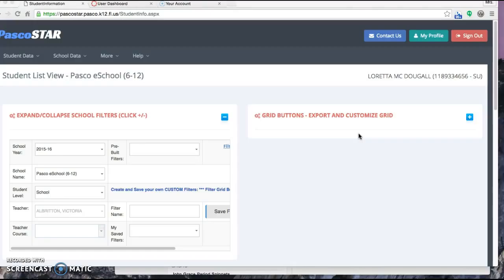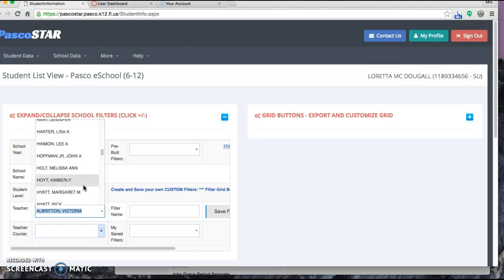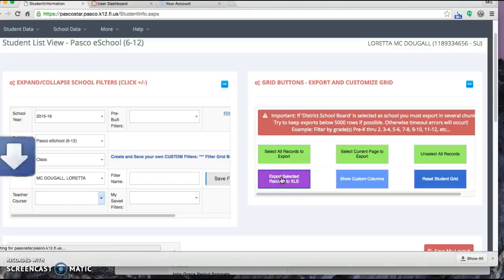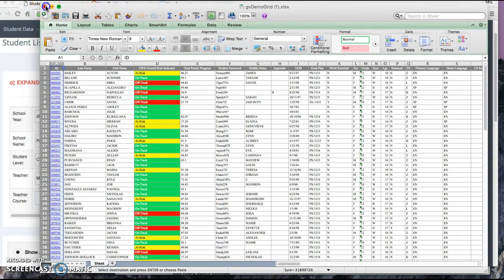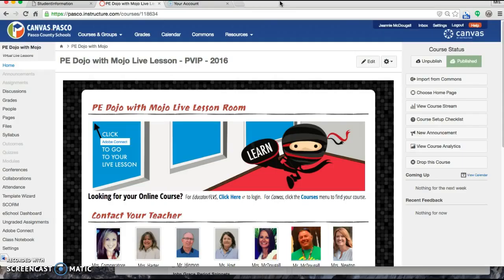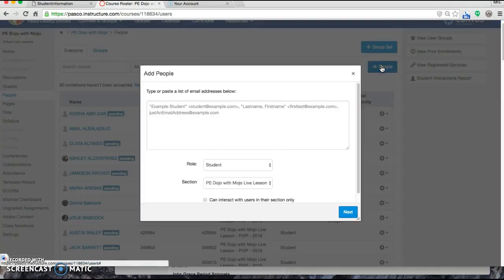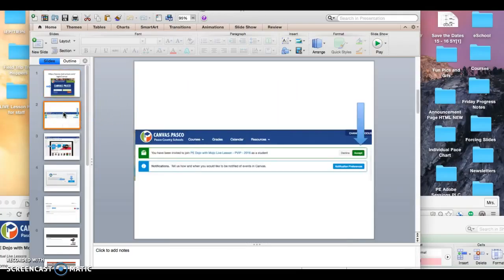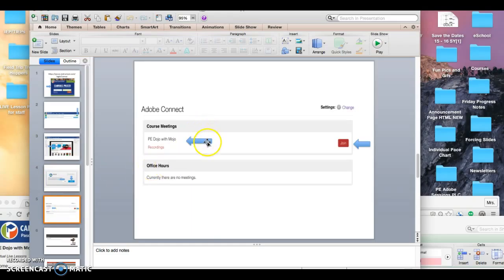Uploading Your Students into Canvas from Pasco Star